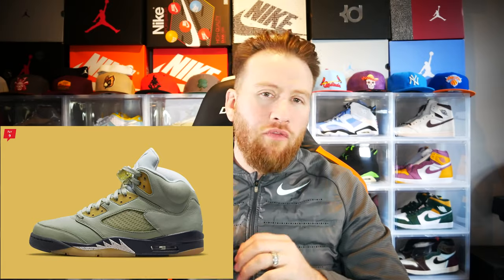Everything you need to know for the sneaker releases of April 4th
This weeks Sneaker releases for the US and Europe